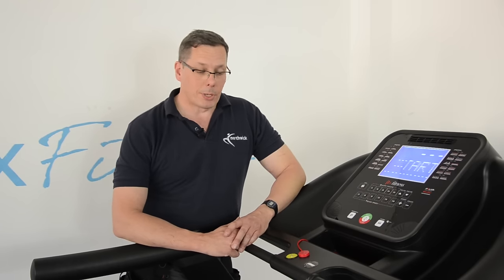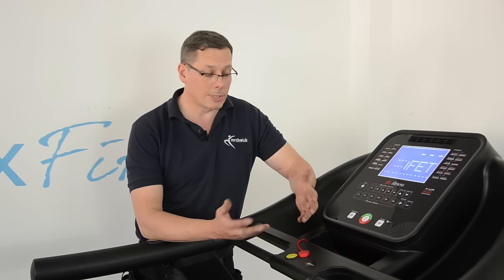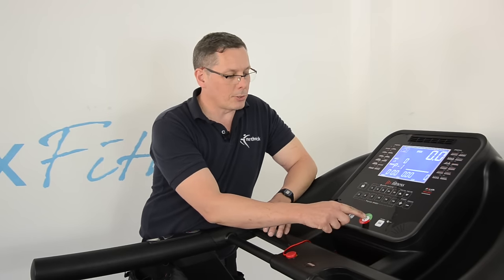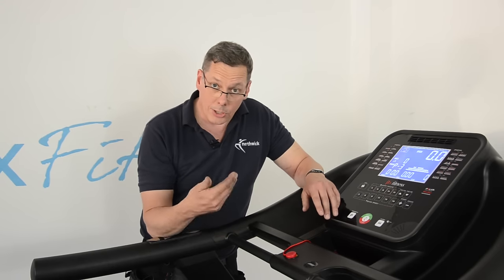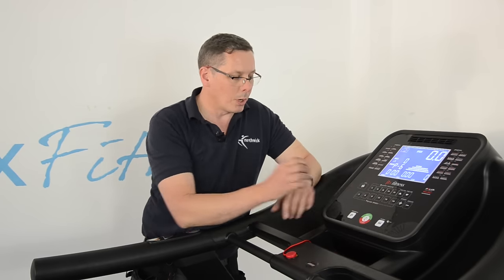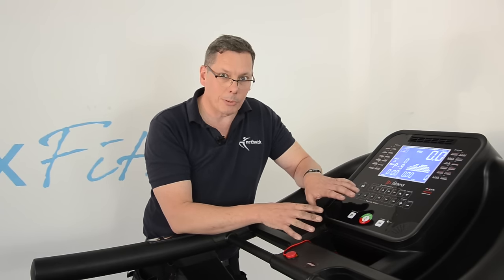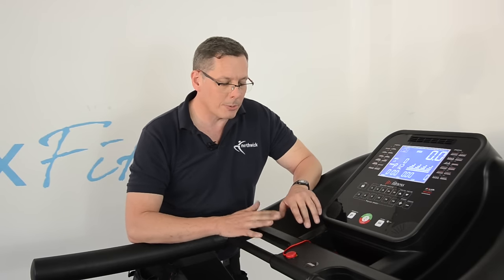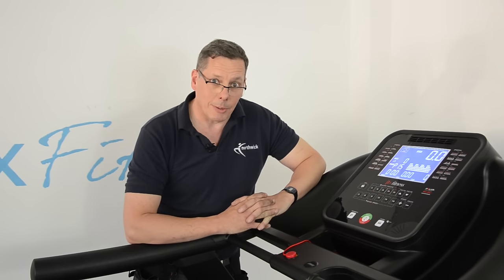How to reset (re-calibrate) your treadmill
Jon Isaacs talks you through the most common ways to reset or recalibrate your treadmill in order to fix a problem.